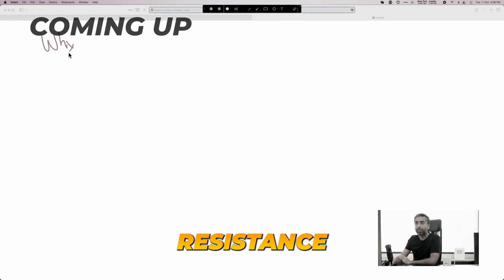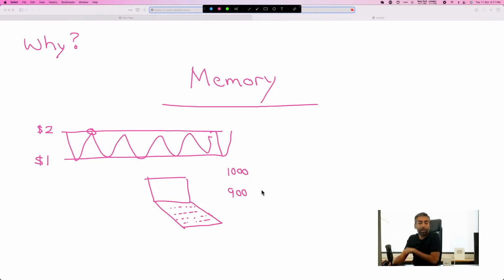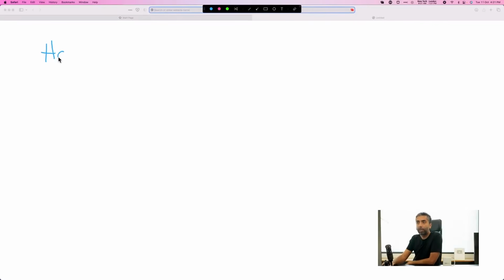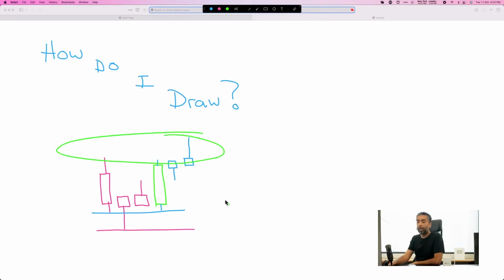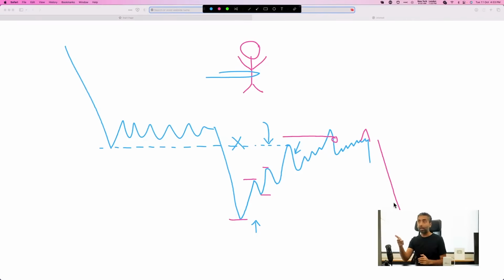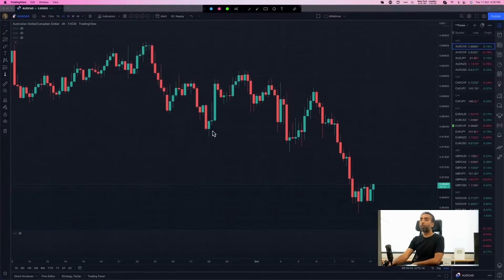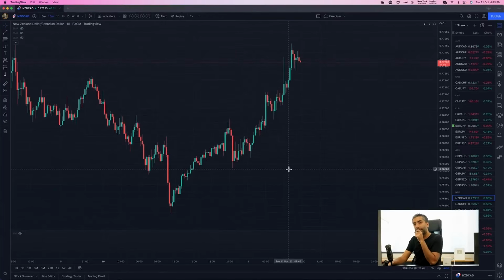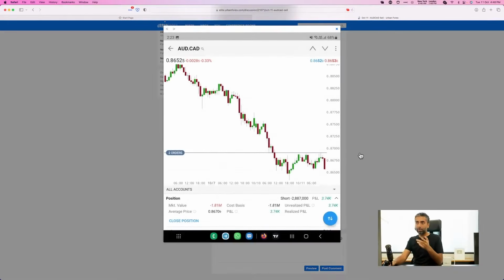This Support & Resistance Hack Works in Any Market!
This will change how you see support and resistance forever. Traders are sleeping on this technique. Level up your charts and dominate entries. You’ll never look at price zones the same way again.